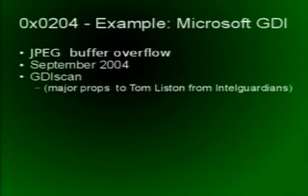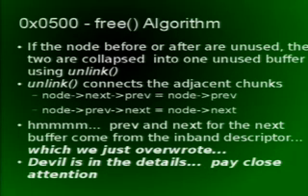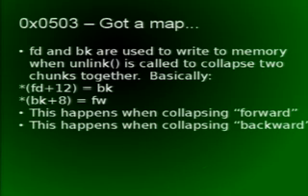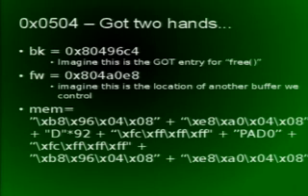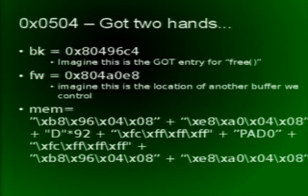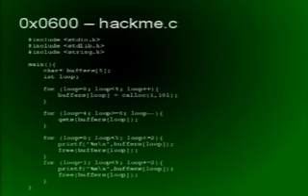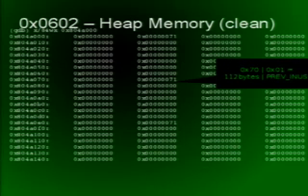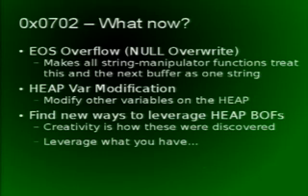DEF CON 15 Hacking Conference Presentation By Atlas - Remedial Heap Overflows - Video